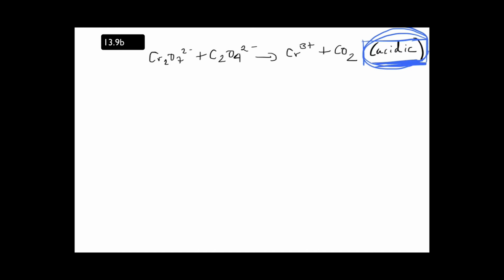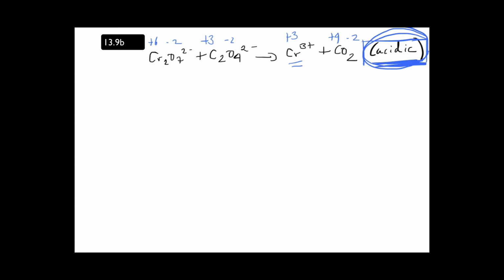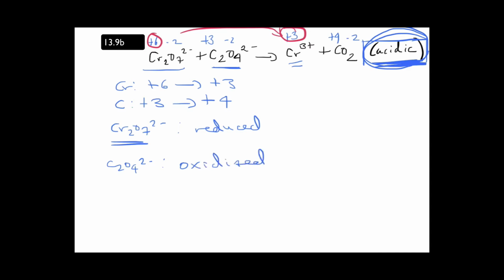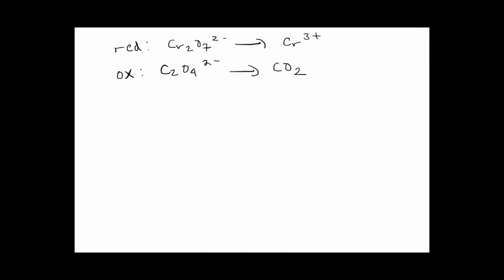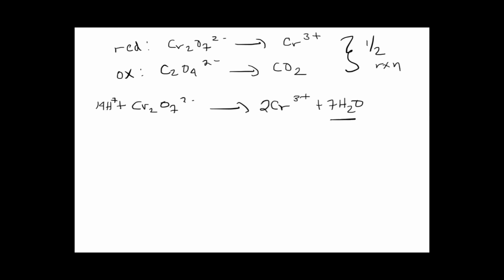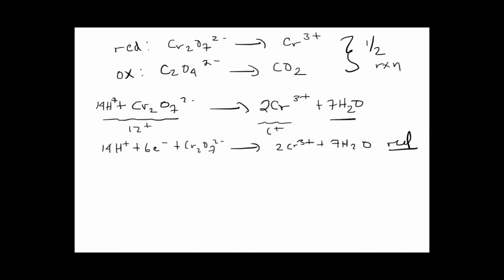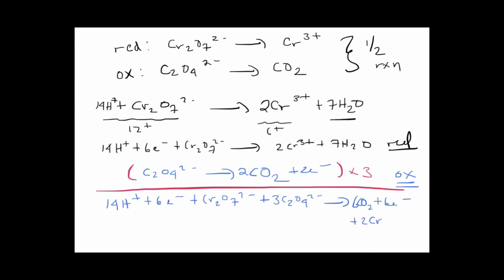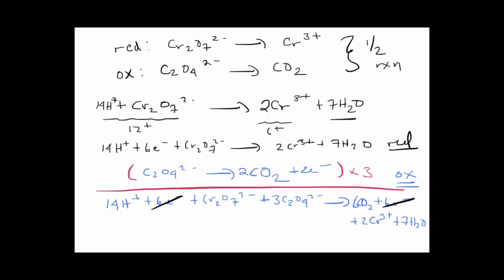13.9b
Chem 250/300